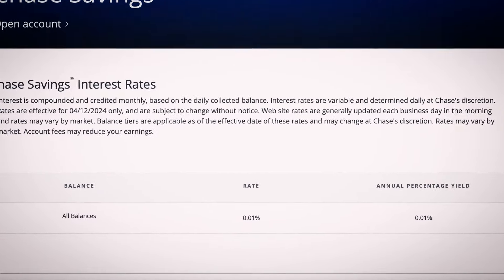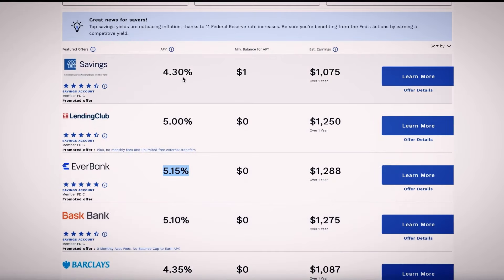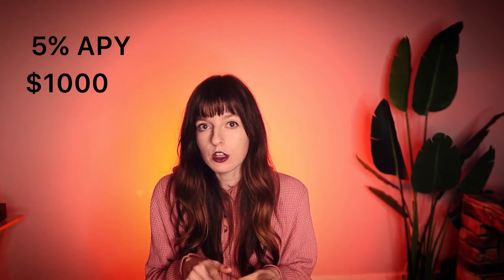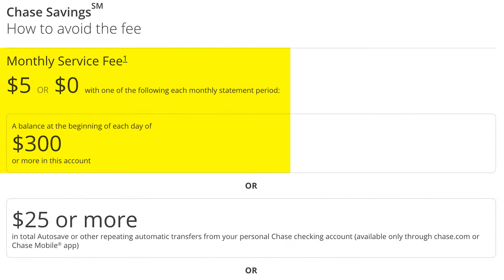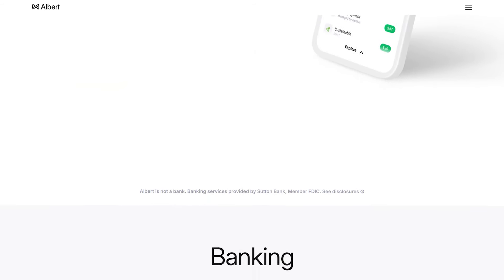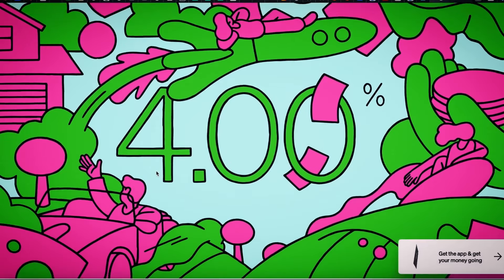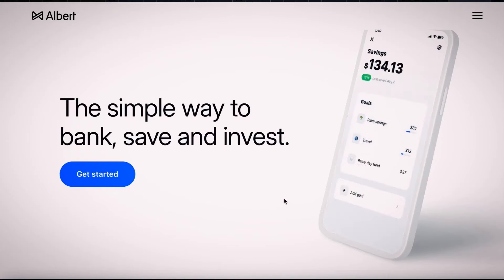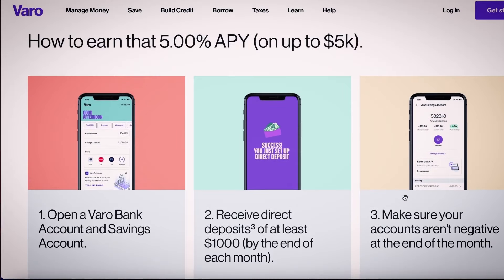Earn $500/Year Risk-Free: Best High-Yield Savings Accounts Right Now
Stop get ripped off by the big banks!  Ditch the ridiculous monthly fees and microscopic interest rates.  We found four high yield accounts that can pay you hundreds of dollars a year - plus when you don't don't want to dip into your savings, you can use these apps for fast access to extra cash!

Unlock the potential of your savings with our definitive guide to high interest savings accounts and high yield savings options in this must-watch video! We delve into why traditional banks like Chase, American Express, and Wells Fargo might be costing you money and how switching to a high yield savings account could significantly increase your earnings.

*Why Choose High Yield Savings?*
Learn the ins and outs of how a high yield savings account isn't just a safe place to store your money—it's a proactive choice that grows your savings. With APYs as high as 5%, discover how you can turn your bank account into a profit-making tool.

*Transform Your Savings:*
We compare high interest savings accounts that are shaking up the banking world. See firsthand the dramatic difference in annual earnings between traditional low-interest accounts and the top-performing high yield options available today.

*Top Apps for Maximum Returns:*
Explore the features and benefits of leading apps like Dave, Current, Albert, and Varo that offer high interest savings accounts. Each app comes with unique advantages, from easy access to your cash to additional perks like cash advances and personalized financial advice.

*Real-Life Savings Breakdown:*
Get a clear picture of what these high yield savings accounts can do for your financial health with a practical breakdown of potential earnings based on different savings amounts. Whether you're starting with $1,000 or planning to save more, see how much more you could be earning.

*Choose the Right Account:*
Finish with practical advice on selecting the best high interest savings account for your needs. Whether you’re a saver who's just starting out or someone looking to boost their existing savings, find out which account has the features that align best with your financial goals.

This video is packed with valuable information and financial insights that can help you make smarter decisions about where to park your savings. Don’t let your bank skim off the top; let your money work for you with a high yield savings account!

1:53 Your Bank is Ripping You Off
3:18 Save with Dave
3:42 Current Savings Pods
4:28 Cash Bonuses on Albert Savings
4:59 - High APY with Varo Money